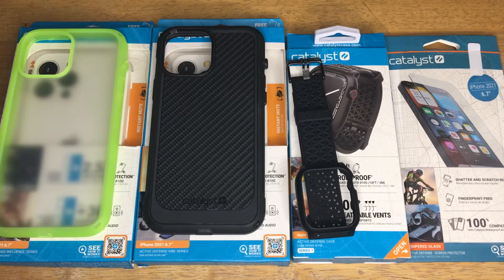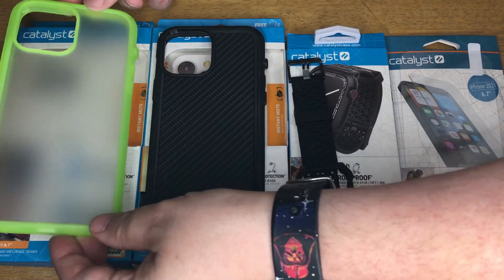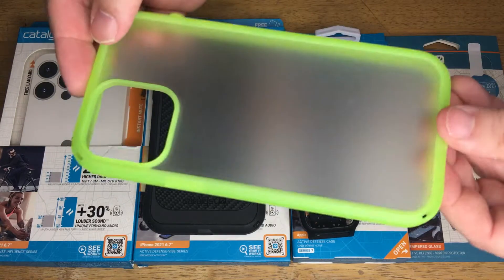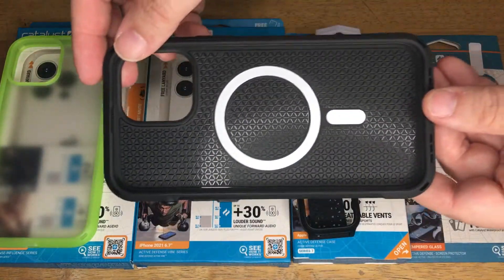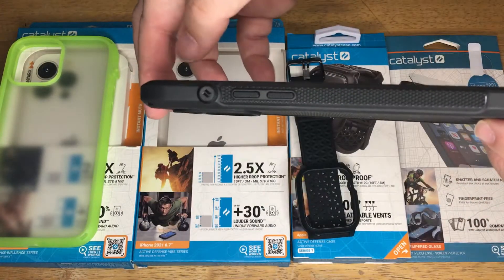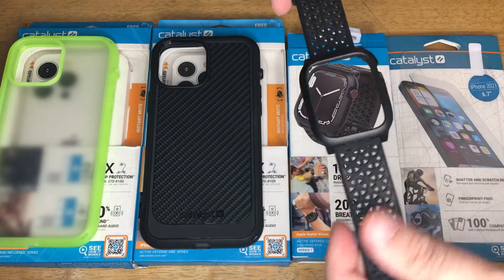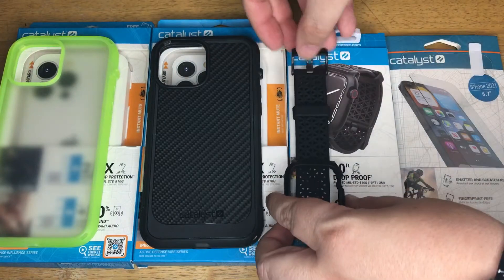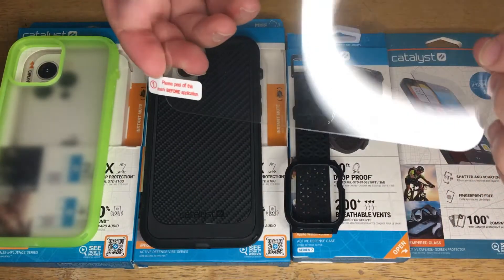Catalyst iPhone 14 Pro Max Apple Watch 8 Active Defense MagSafe Cases Review 9-15-22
Catalyst iPhone 14 Pro Max Apple Watch 8 Active Defense MagSafe Cases Review. The iPhone 14 Pro Max and Apple Watch 8 Catalyst cases are for review.

These Catalyst iPhone 14 Pro Max Active Defense Influence and Vibe MagSafe cases, Apple Watch 8 45mm Active Defense case and Catalyst iPhone 14 Pro Max glass screen cover protect the newest and biggest iPhone and Apple Watch available.